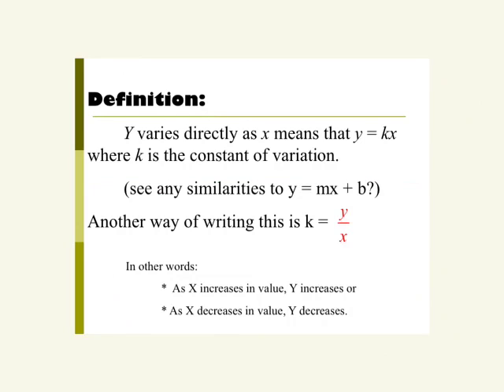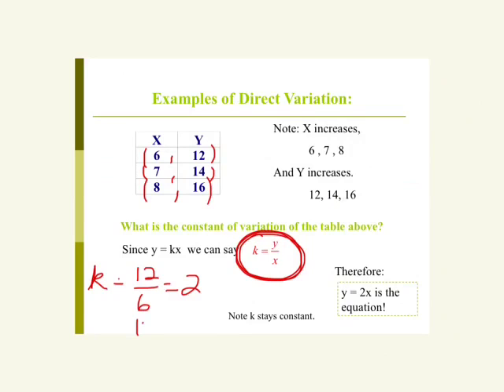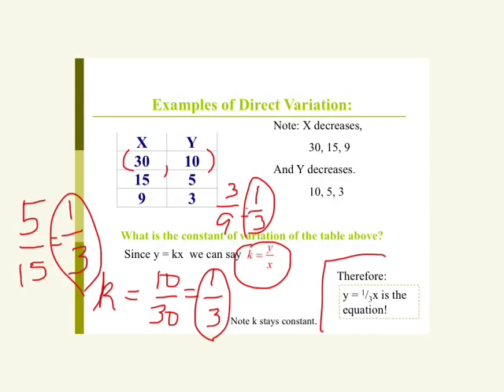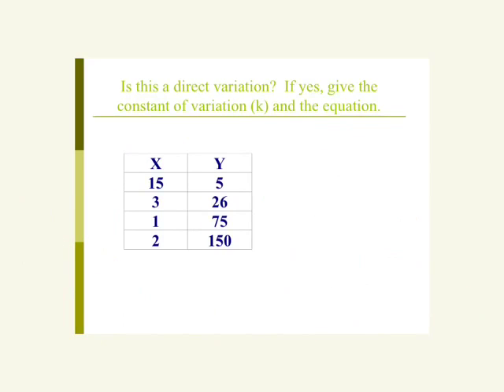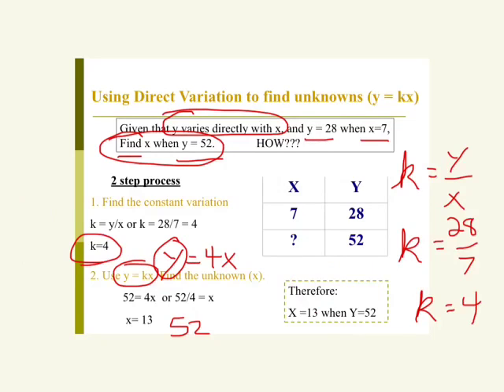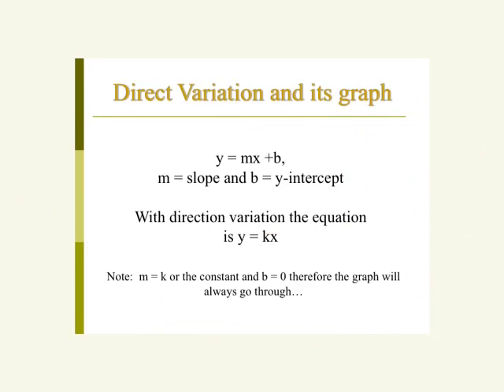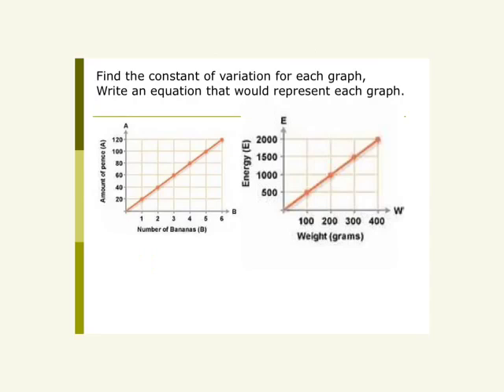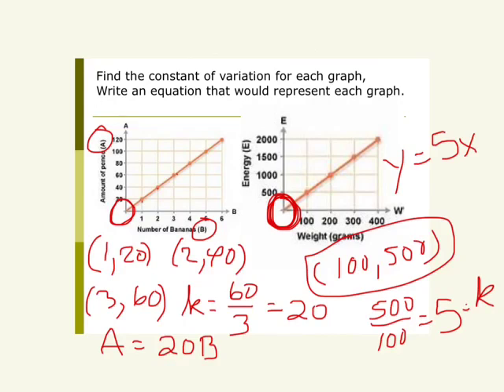Algebra 1 - lesson 5.3